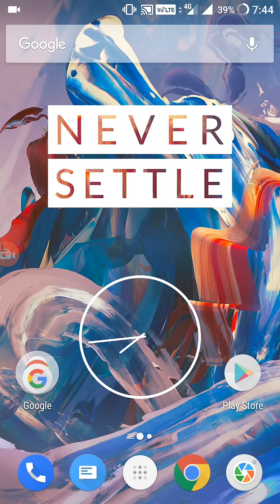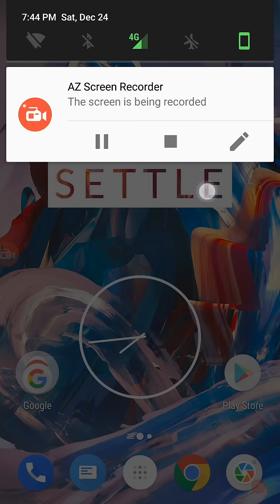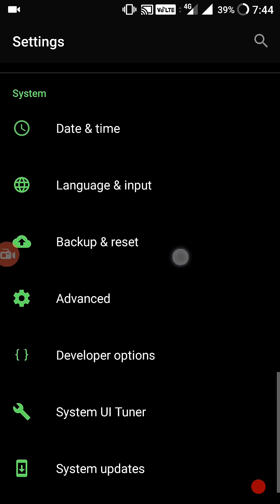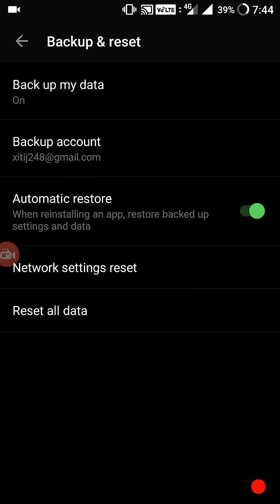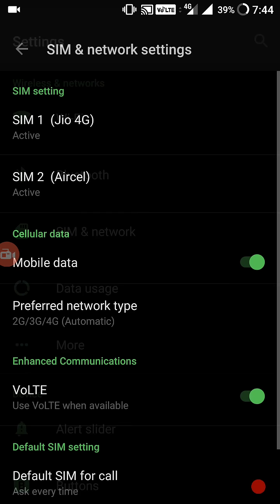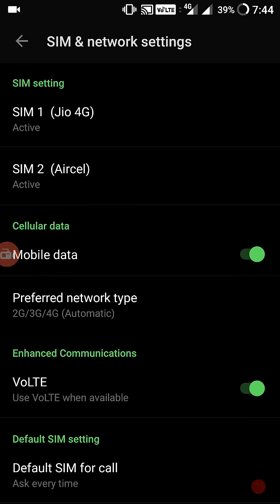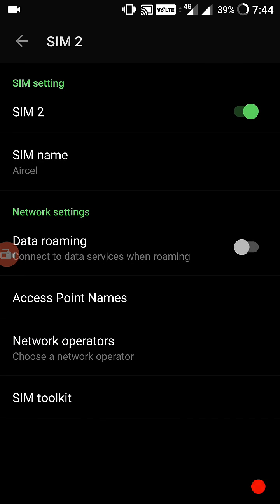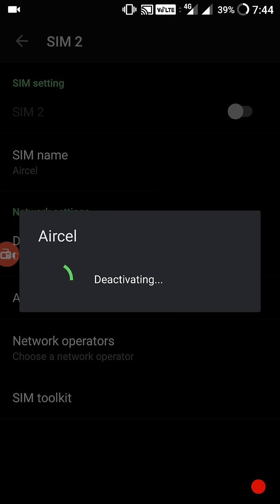||ONEPLUS 2|| NETWORK DROP ISSUE FIX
Here are the 2 probable temporary solutions to the network drop issue

recent videos-
some important links-
1. oneplus 2 list of latest roms-
2. aicp rom-
3. google apps-
4. twrp -
5. supersu -